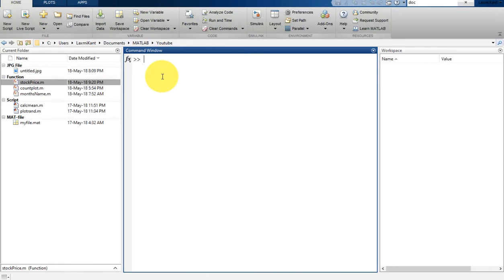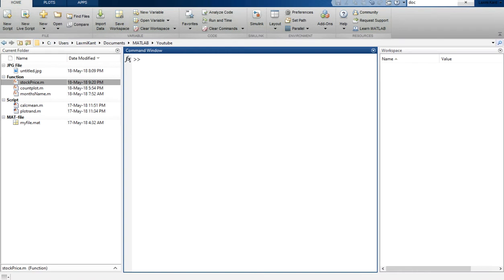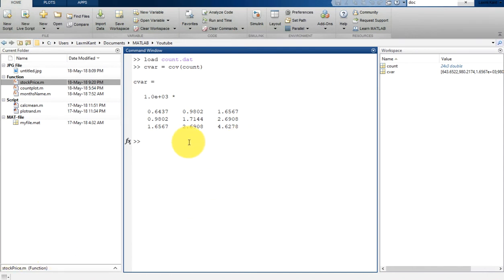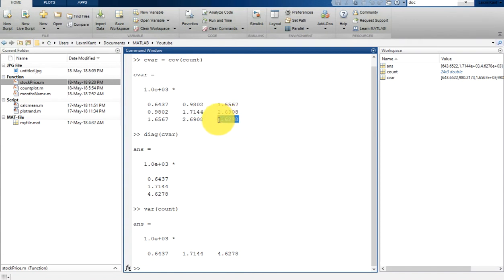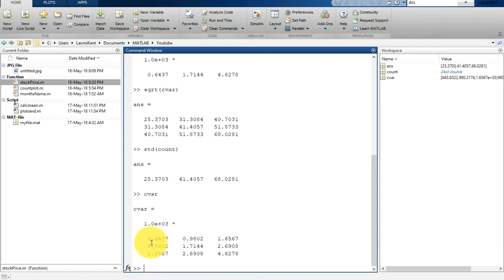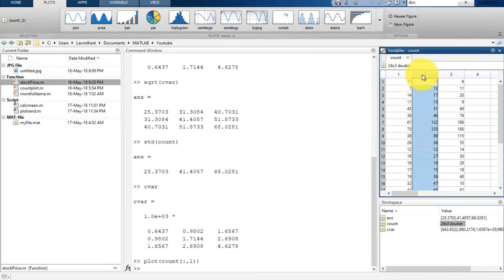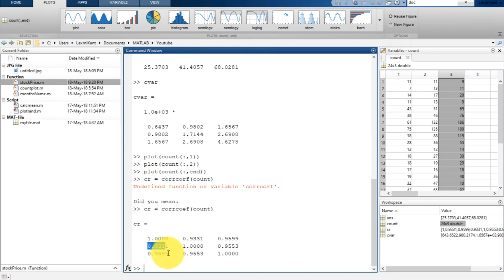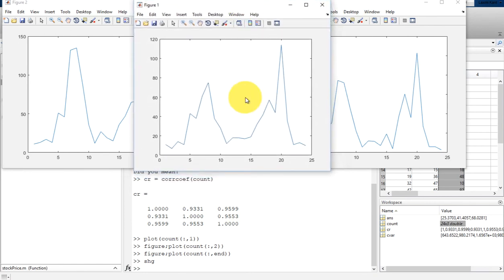21 MATLAB Beginners Tutorial- Working with Correlation and Covariance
matlab,
matlabi,
matlab for loop,
matlab simulink,
matlab basics,
matlab function,
matlab image processing,
matlab projects,
matlab plot,
matlab download,
matlab fprintf,
matlab tutorial,
matlab gui,
matlab arduino,
matlab arrays,
matlab activation,
matlab audio,
matlab app,
matlab ai,
matlab advanced,
matlab algorithm,